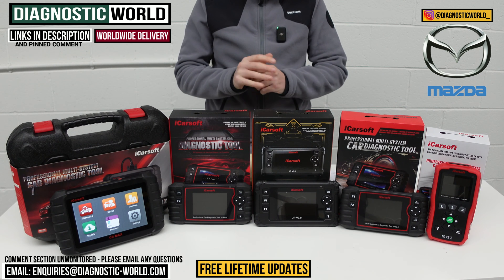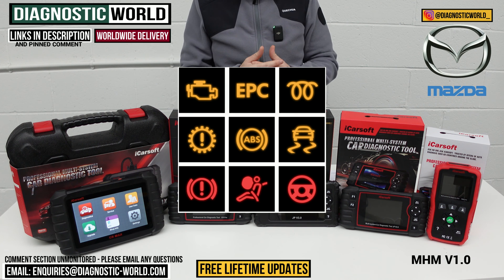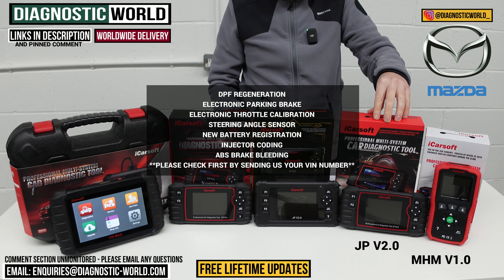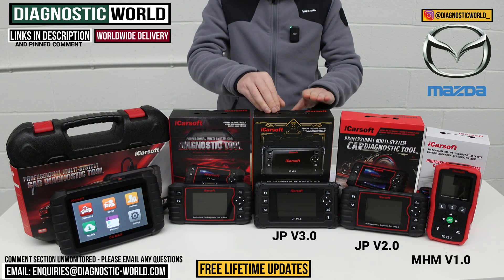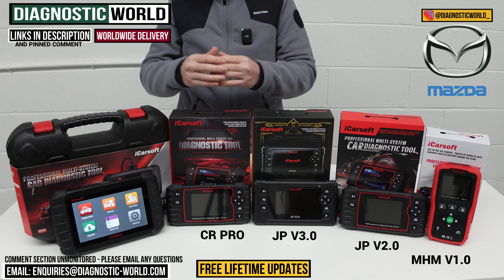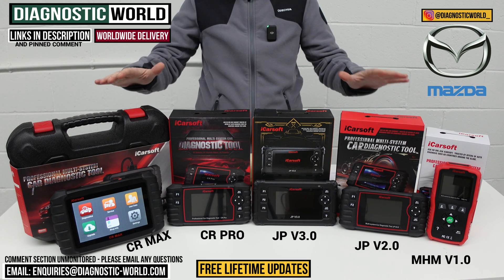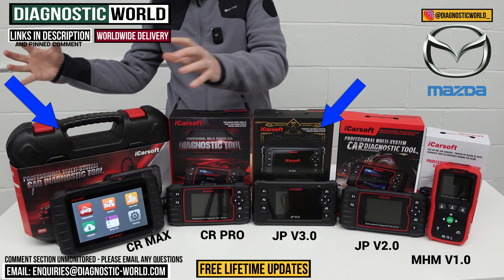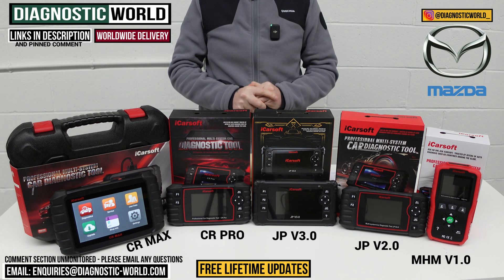These are The Best MAZDA OBD2 Diagnostic Scan Tools - [2024 BUYERS GUIDE]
These are the best OBD2 Diagnostic Scan Tools for Mazda in 2024 & 2025. These are the latest models, and will allow you to diagnose, reset warning lights like Check engine, EML, ABS, Traction, Airbag SRS, transmission, service maintenance/interval message on the dashboard of your Mazda

The tools are named: iCarsoft MHM V1.0, iCarsoft JP V2.0, iCarsoft JP V3.0, iCarsoft CR PRO, iCarsoft CR MAX